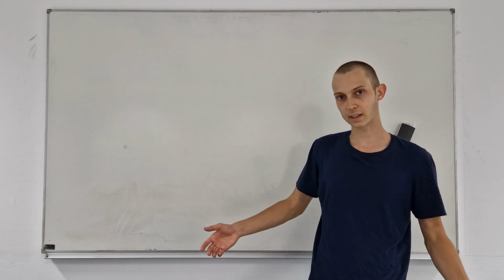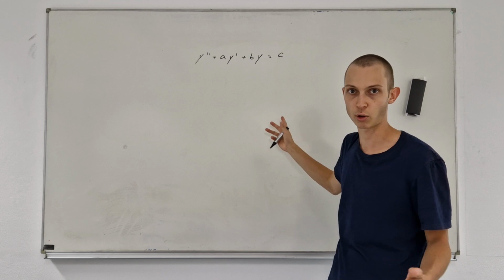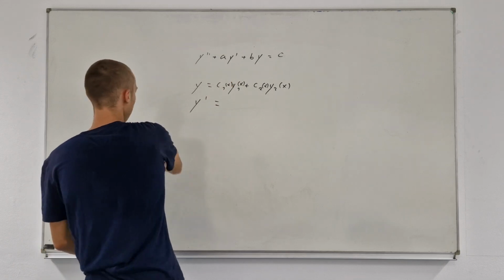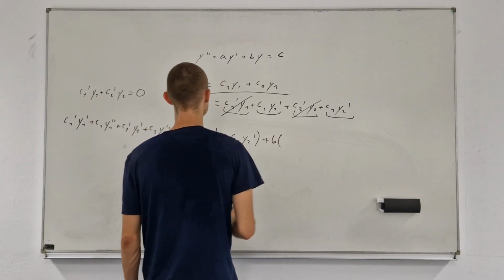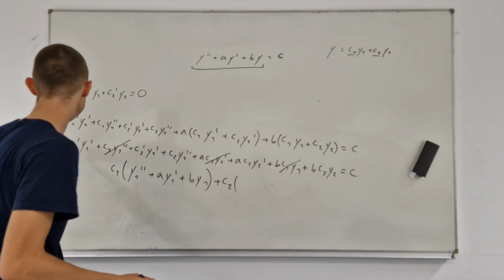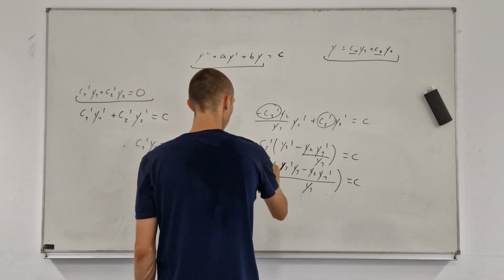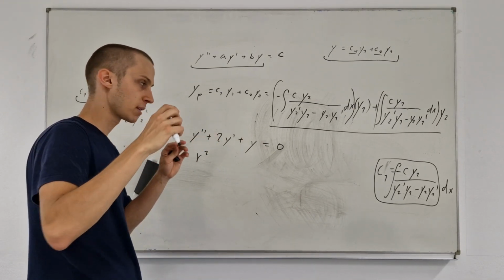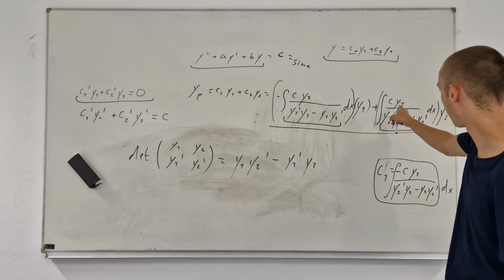Finding the variation of parameters formula for a 2nd order inhomogenous ODE